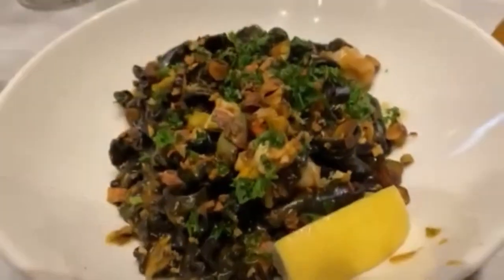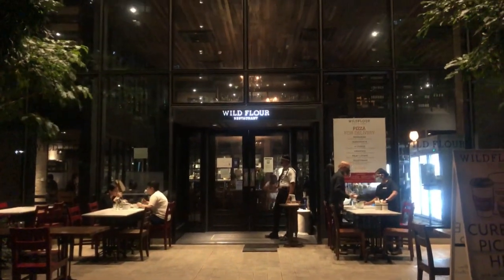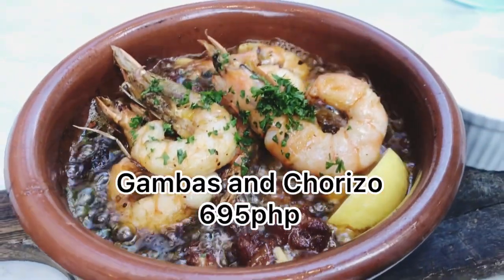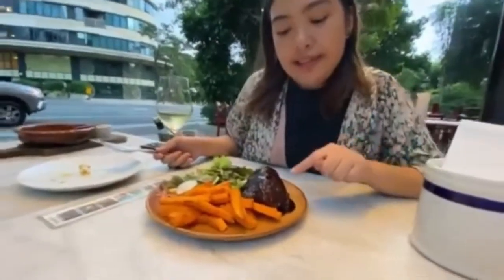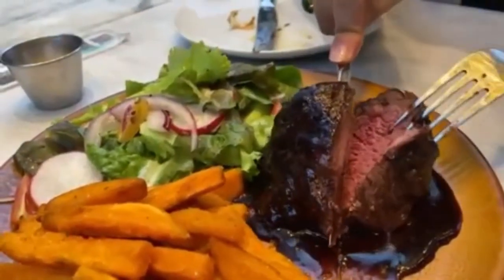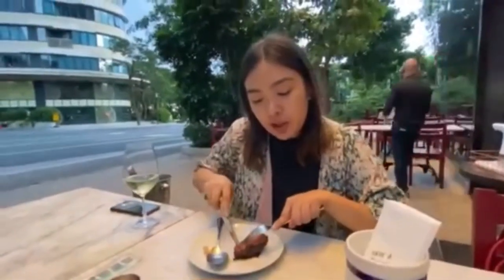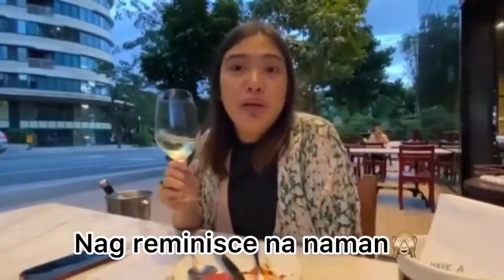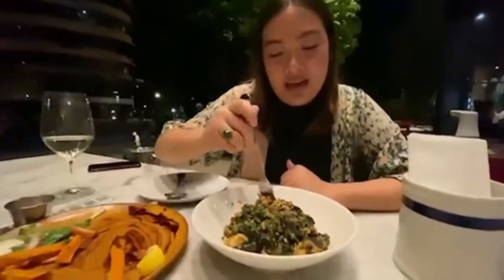Bolzico Beef at Wildflour | Hi Nico Bolzico | Food Review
Trying out the famous Bolzico beef at Wildfour. Its called Steak Au Poivre . Hello Nico Bolzico ! Notice me please! Come and join me as I do food and restaurant review in Wildflour, Rockwell.